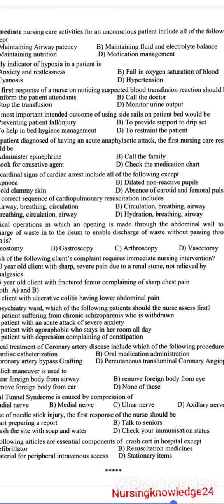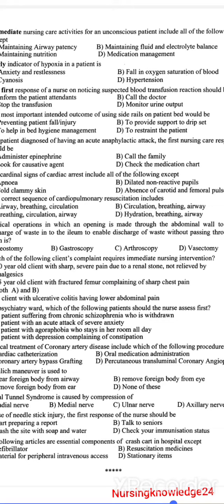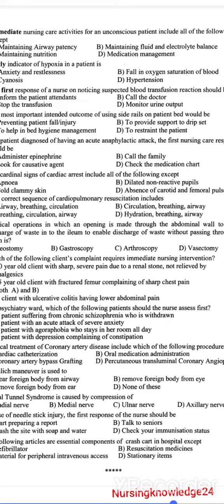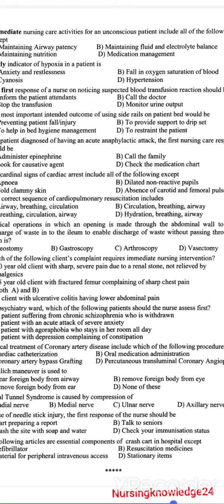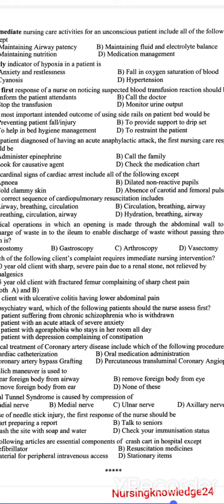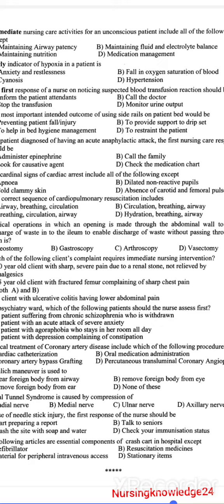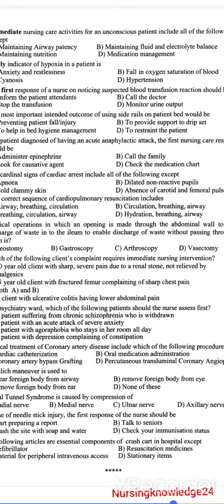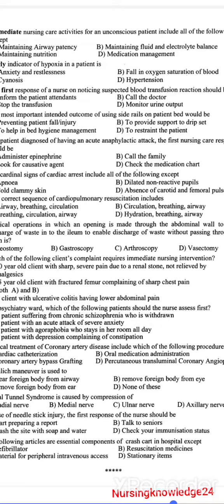GMCH last part questions paper nhm nclex nursing #2022